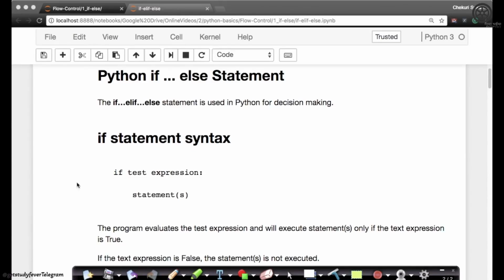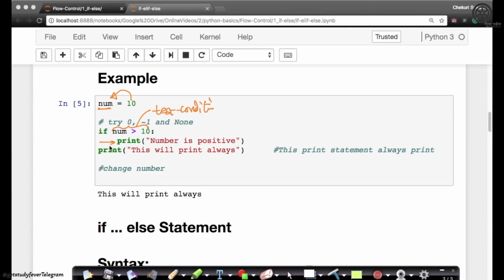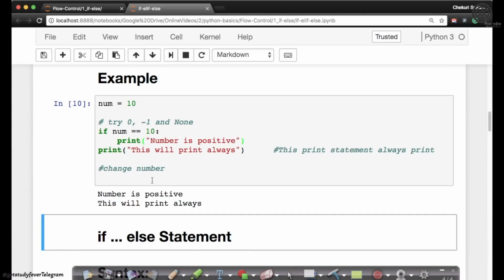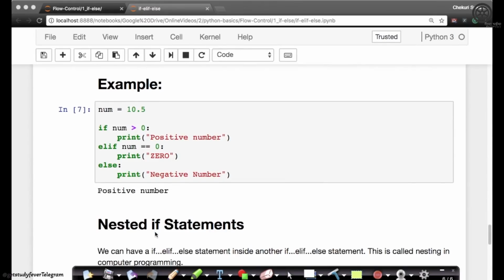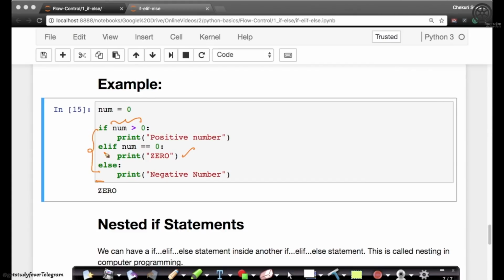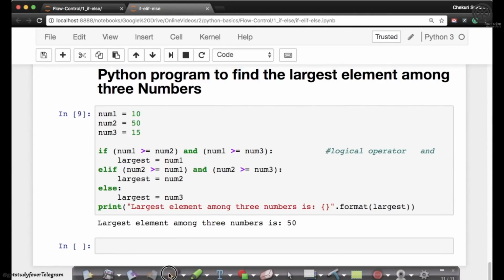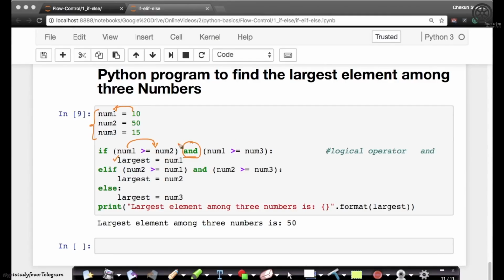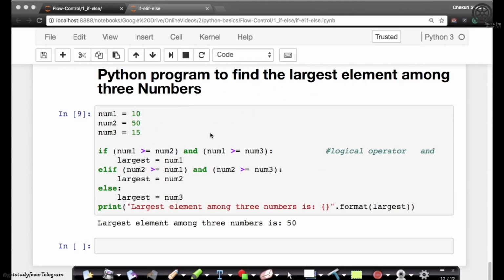Control Flow : IF ELSE | Machine Learning Course | Applied AI | Tutorial 9